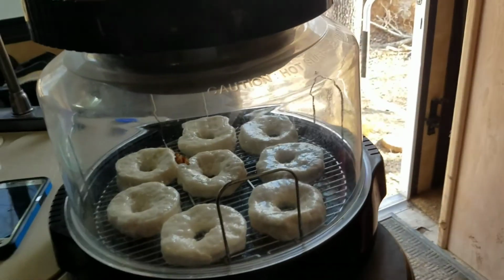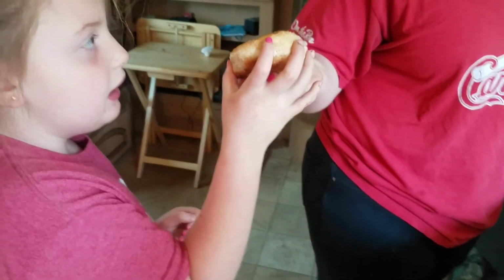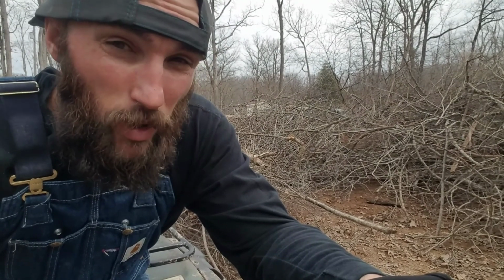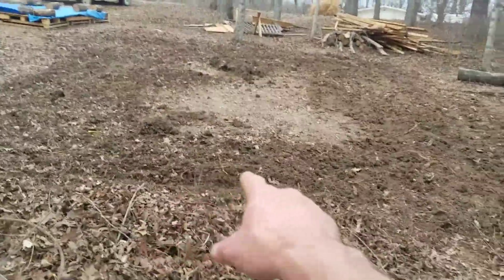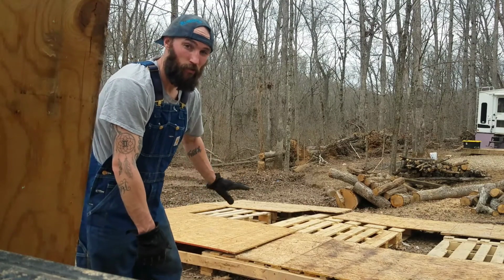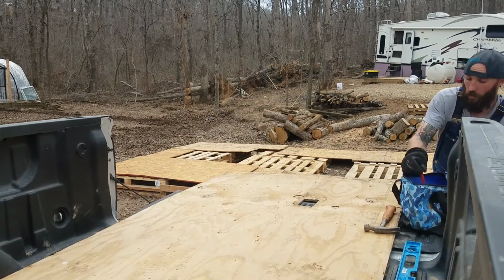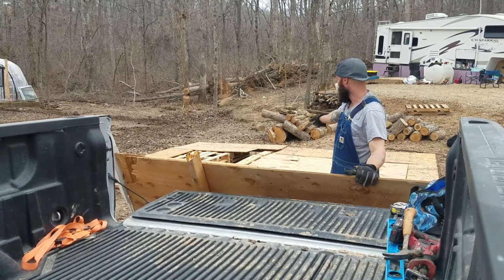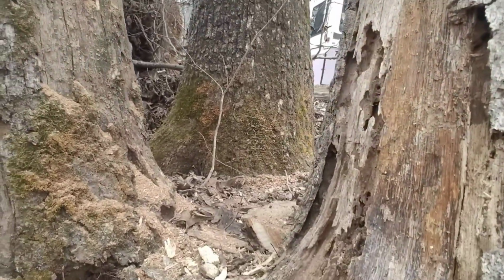The new garden was almost crushed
We got to work on our new garden, cut a tree down and worked on the shed. Check out part 1 of our new shed being built!

As a veteran I salute my brothers and sisters in arms for their couragous sacrifice to defend our country. Thank you for your service